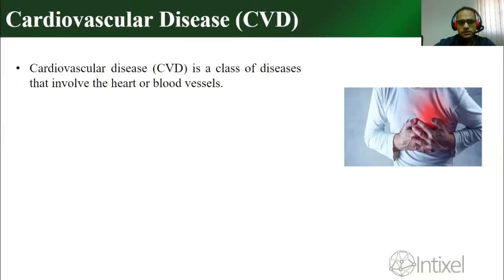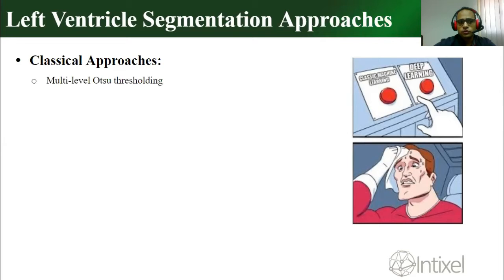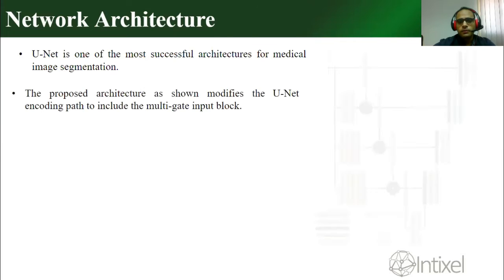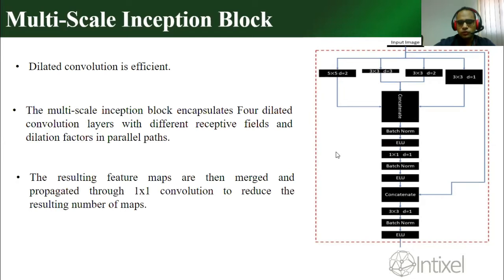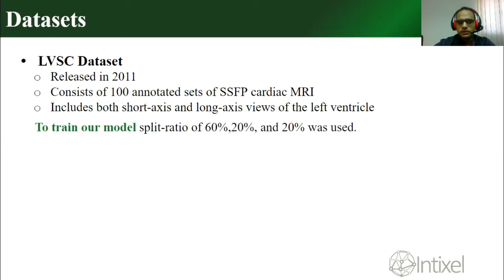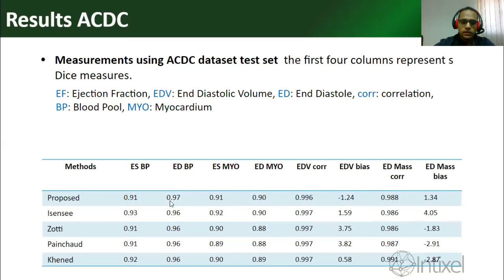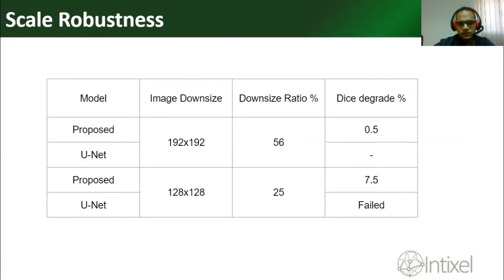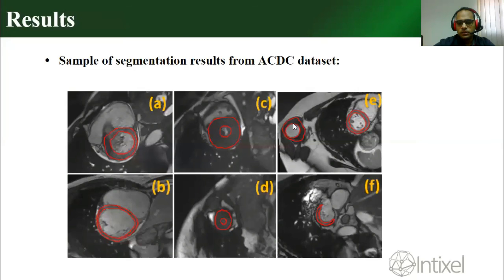Scale-independent Multi-gate U-Net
IEA/AIE presentation for Left Ventricle Segmentation Using Scale-Independent Multi-Gate UNET in MRI Images.